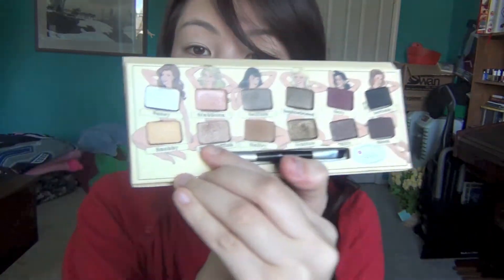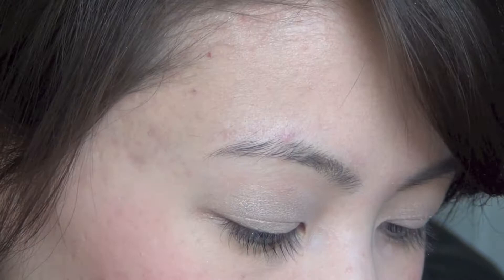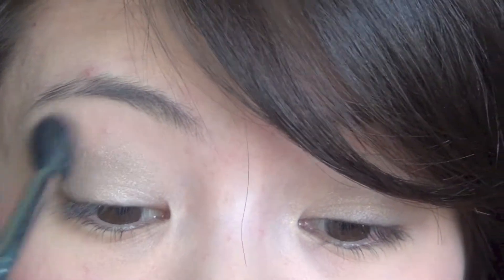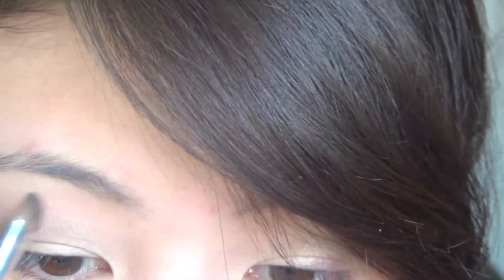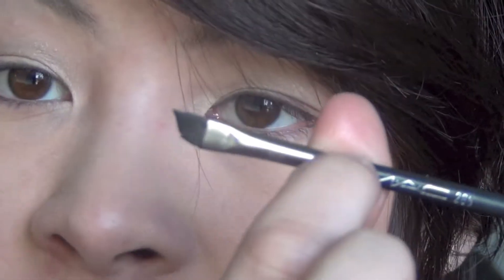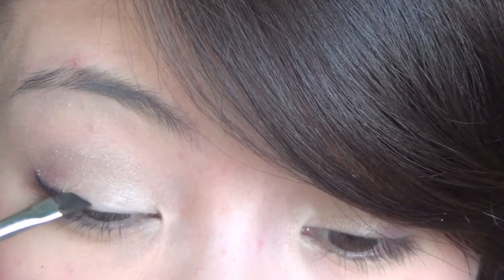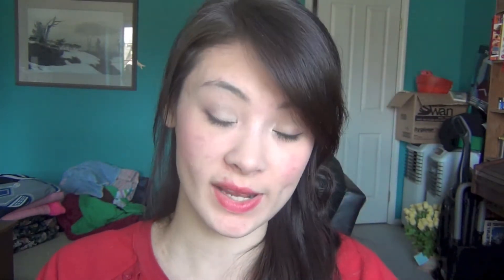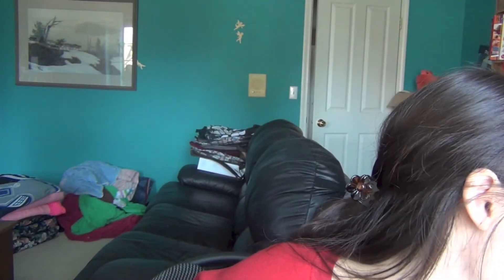My "Bold" Eye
haleykusumotoxox